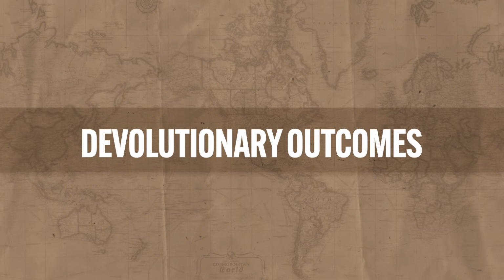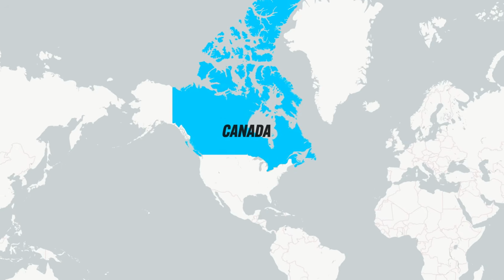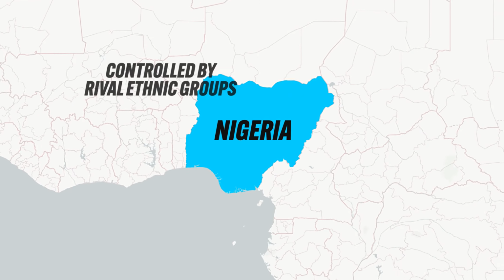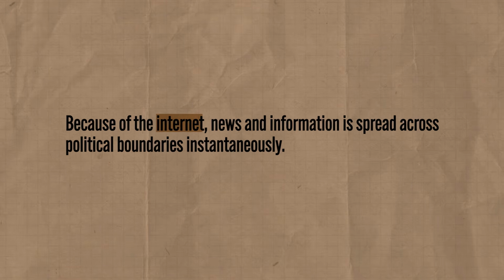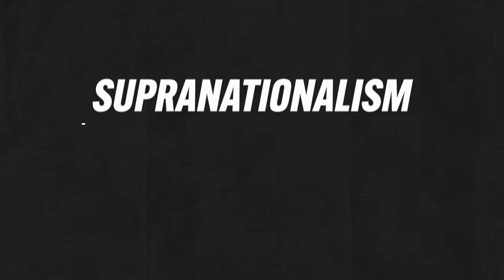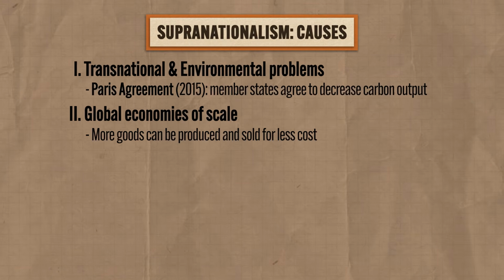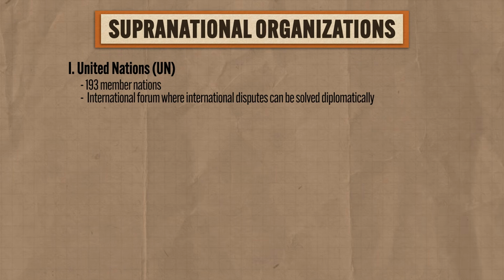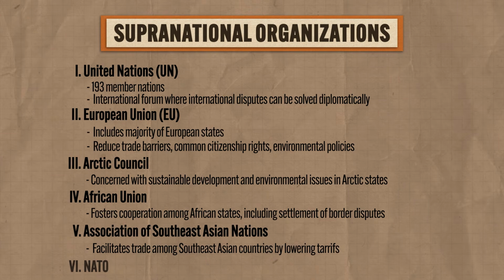Challenges to State SOVEREIGNTY [AP Human Geography Review—Unit 4 Topic 9]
In this video Heimler covers everything you need to know about AP Human Geography Unit 4 Topic 9 (4.9) which is all about the various ways states experience challenges to their sovereignty, including devolutionary factors and the rise of supranationalism.